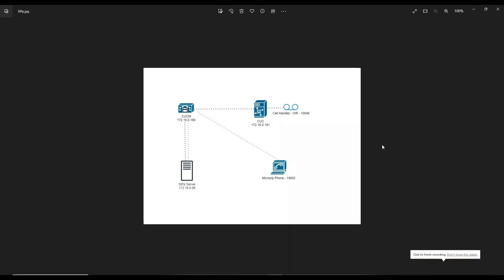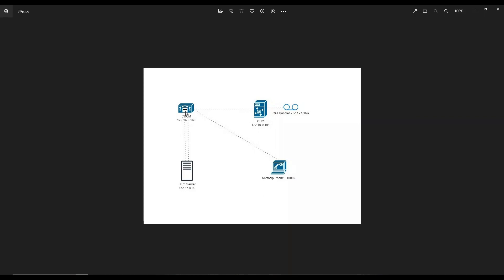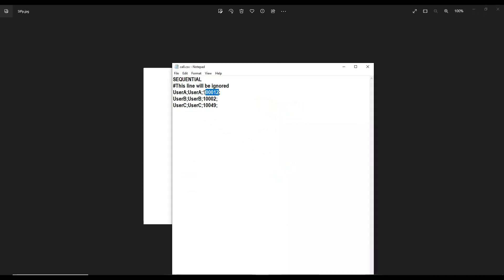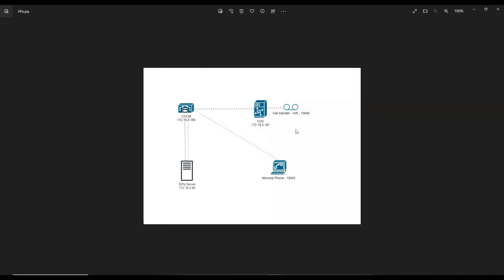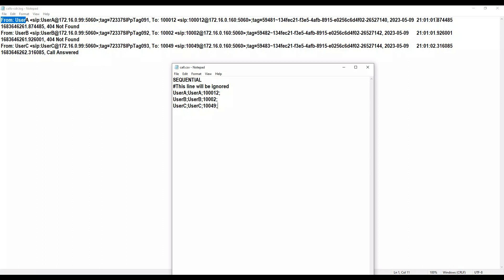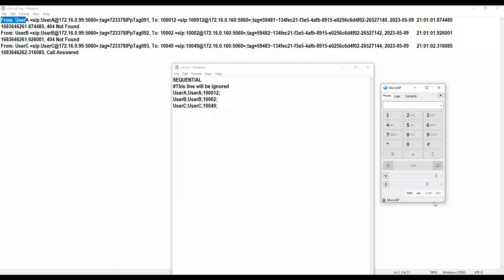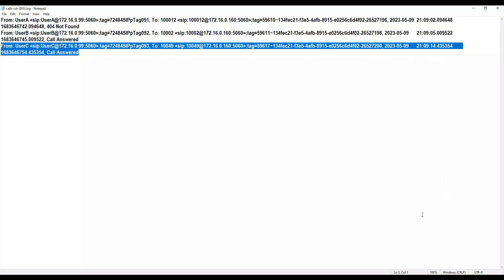SIPp - Automated Call Testing & Reporting on Email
SIPp - Make Automated calls and get call status on email.

SIPP software, also known as Session Initiation Protocol Performance (SIPP) testing software, is a powerful tool used in the field of telecommunications to evaluate and analyze the performance of SIP-based communication systems.

In this YouTube video, we provide an in-depth overview of SIPP software, its features, and its significance in the testing and optimization of SIP-based networks.

Throughout the video serie, we will cover the following topics:

Introduction to SIPP software: We'll explain what SIPP software is and how it is used to simulate and measure the performance of SIP-based communication systems.

Key features: We'll explore the essential features offered by SIPP software, such as call generation, call routing, media handling, and comprehensive performance metrics.

Testing scenarios: We'll demonstrate various testing scenarios that can be simulated using SIPP software, including stress testing, call quality assessment, scalability testing, and interoperability testing.

Performance analysis: We'll show how SIPP software allows users to analyze call flows, detect bottlenecks, measure call quality, and identify potential issues within SIP-based networks.

Reporting and optimization: We'll highlight the reporting capabilities of SIPP software, which provide detailed insights and actionable recommendations for network optimization and troubleshooting.

Integration and customization: We'll discuss the flexibility of SIPP software, including its ability to integrate with other testing tools and frameworks, as well as its extensibility through scripting and customization options.

Real-world applications: We'll showcase real-world examples of how SIPP software is utilized by telecommunication companies, network operators, and service providers to ensure reliable and high-quality SIP-based communication services.

By the end of this video, you'll have a comprehensive understanding of SIPP software and its role in testing and improving the performance of SIP-based communication systems. Whether you're a telecommunications professional, a network engineer, or simply curious about SIP technology, this video will provide valuable insights into the world of SIPP software.

sipp
SIPp
SIPP software
asterisk as voicemail
asterisk vm
integration
sip trunk
asterisk
freepbx
CUCM
Asterisk SIP Trunk
SIP Trunk
Registering
Register SIP
SIP
VOIP phone
SIP voip phone
Microsip
Micro SIP
SIP Softphone
Softphone
Soft phone
Extension
Registering an Extension on Asterisk
Asterisk
Install
Install Asterisk
Install FreePBX
Install Elastix
Install ElastixFreePBX
FreePBX Installation
Asterisk Installation
ISDN
ISDN Calls
PSTN calls
Cisco ISDN Simulator
ISDN Simulator
E1 calls
T1 calls
Cisco E1 T1 simulator
E1T1 simulator
Cisco PSTN simulator
Call Blocking
H323
SIP
MGCP
MGCP Gateway
H323 Gateway
SIP Gateway
CUCM lab
VOIP Lab
Cisco
CUCM 12.5
Call Manager 12.5
CUCM 11.5
cucm licensing
Cisco UC
Cisco Unified Communications
Callmanager
Collaboration
call manager
cisco collaboration
CUCM
CMS
VOIP
Azure
Microsoft
SSO
SingleSignOn
SAML
LDAP
LDAPS
SecureLDAP
CUCMSecureLDAP
SIP
SIPIntegration
SIP Integration
softphone client
multiple softphone client
dial back
dialback
recording
ivr
ivrs
ivr recording
voice recording
audio recording
script editor
uccx automation
text to speech
tts
ms sql integration
sql
microsoft sql
database integration
911 call
emergency
emergency call
email alerting
911 alerting
911 email alerting
emergency call alert
email notification
911 email notification
SQL Database
Cisco Finesse
Agent
Contact Center Agent
Integration